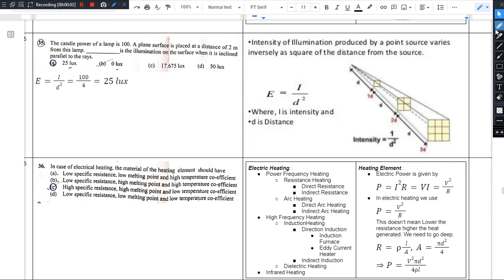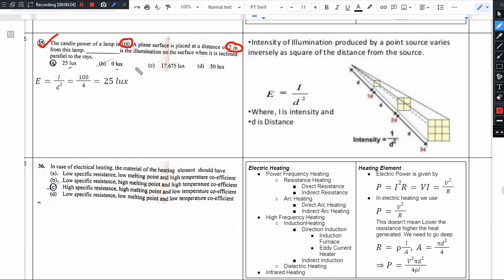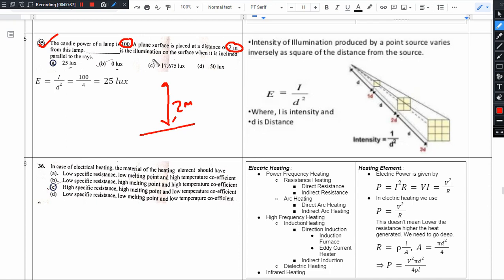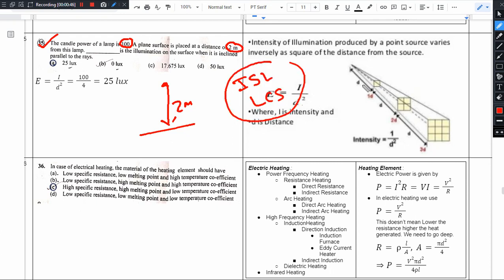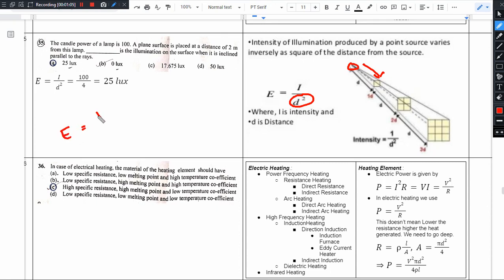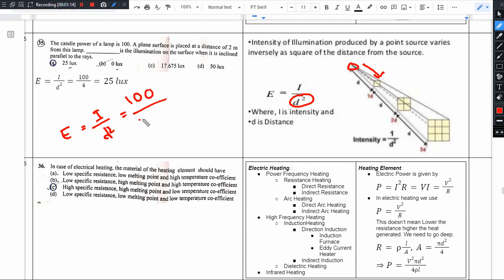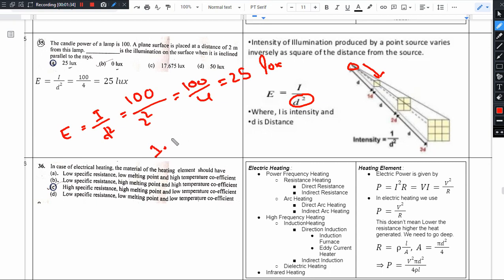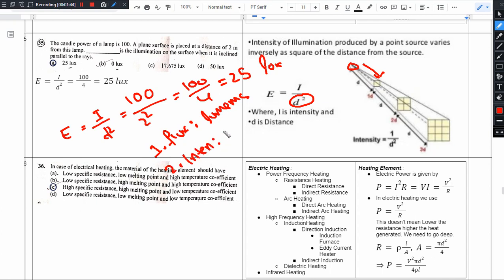Q35 SERT 2018 TSNPDCL Inverse Square Law